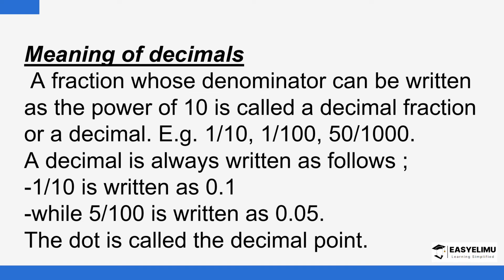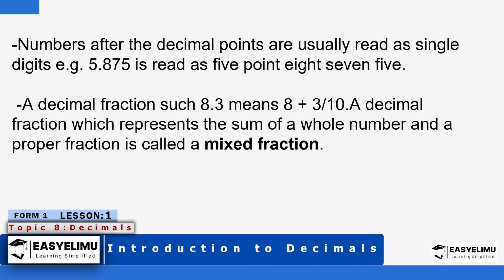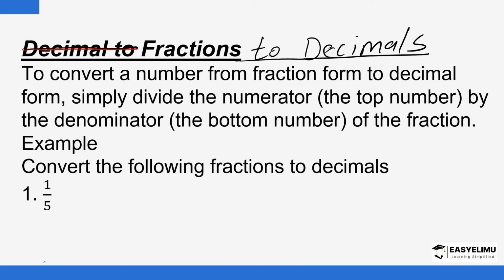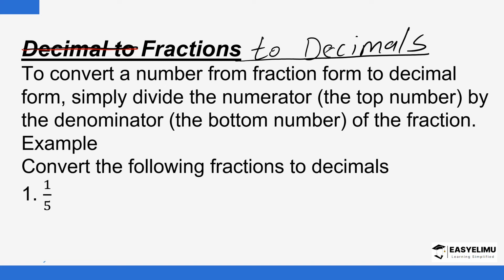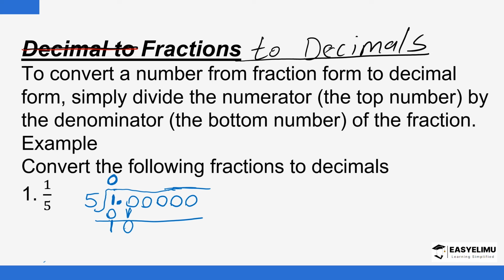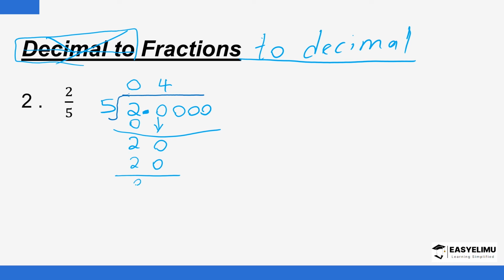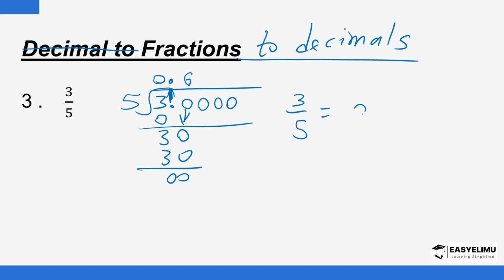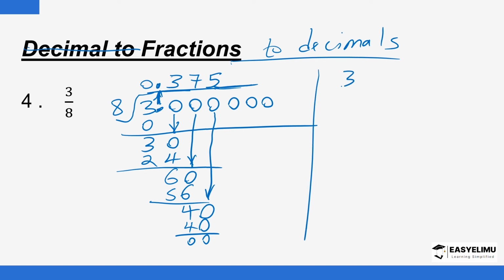Introduction to Decimals (Mathematics Form 1 Topic 8 Lesson 1 of 15)